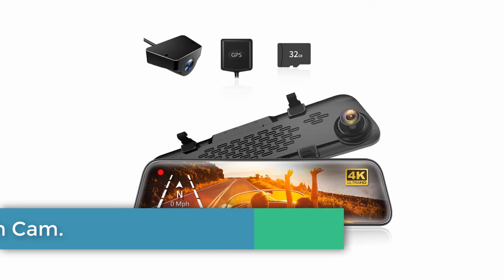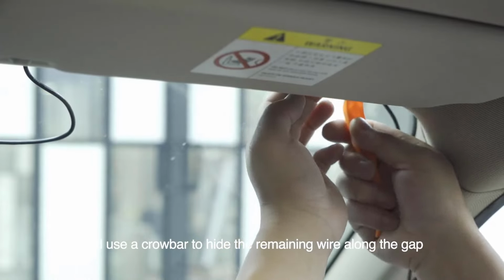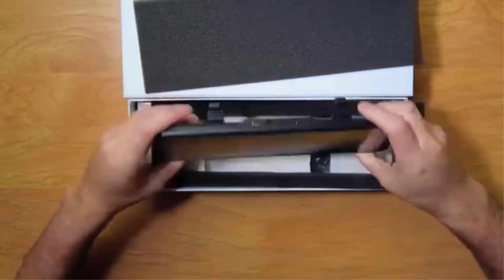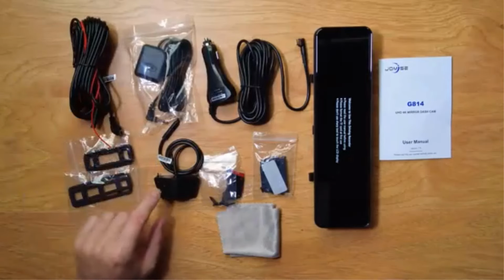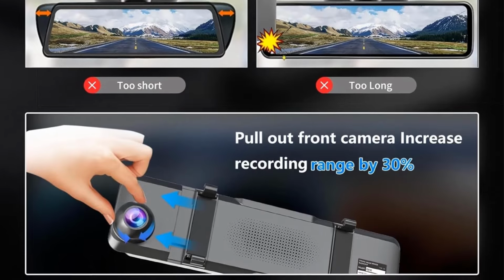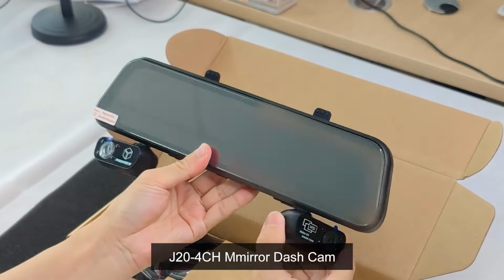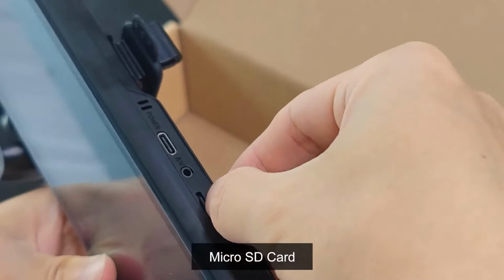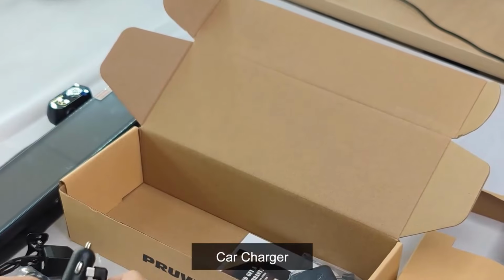✅Top 5 Best Mirror Dashcam 2024 | A review of the best mirror dashcams on the market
WOLFBOX G840S Dash Cam
VIOFO A229 Plus Dash Cam
JOMISE 4K Mirror Dash Cam
AZDOME PG17 4K Dash Cam
PRUVEEO Dash Cam

🚗✨ Discover the Best Mirror Dashca for 2024! In this video, we dive into the top mirror dashcam models that combine cutting-edge technology with user-friendly features. Whether you're looking to enhance your driving safety or capture memorable road trips, our comprehensive review covers everything from video quality and ease of installation to advanced features like GPS tracking and night vision. Don't miss out on finding the perfect dashcam for your vehicle!

      owners.